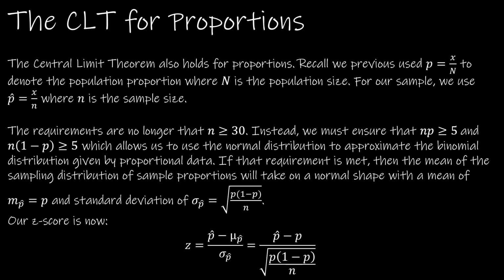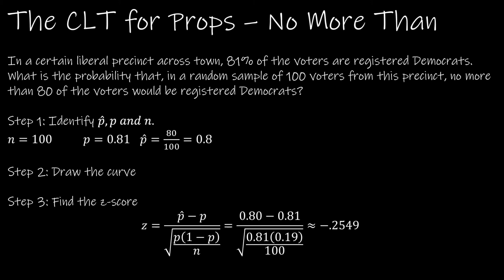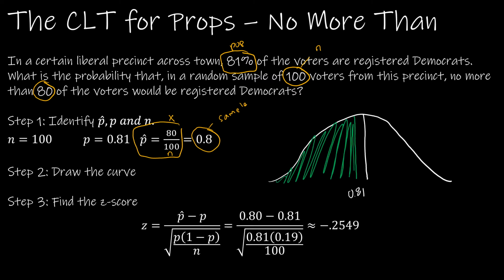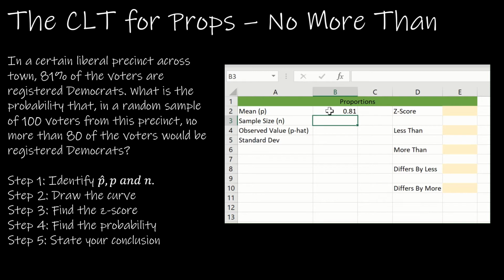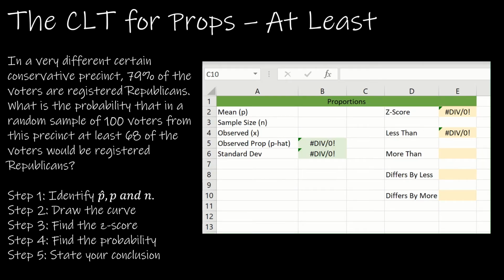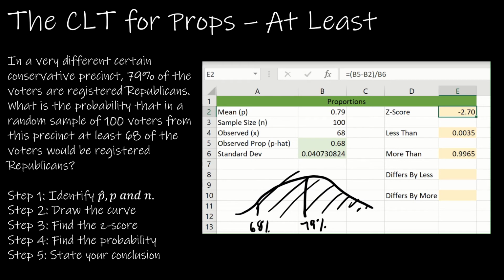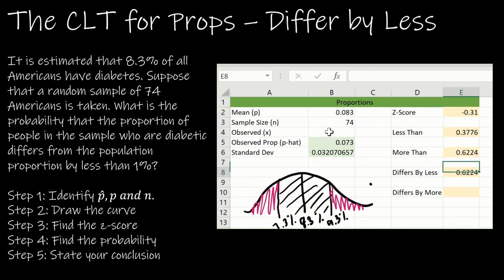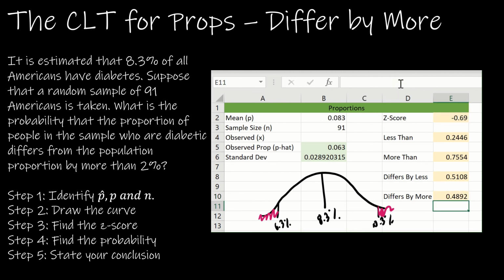Statistics - 7.3 The Central Limit Theorem with Proportions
Applied Statistics — The Central Limit Theorem with Proportions

In this video, we'll be exploring the Central Limit Theorem with proportions. This theorem states that as the number of samples gets larger, the mean (average) of the samples will be closer to the population mean. We'll be using this theorem to understand how to calculate the limits of a set of data, when the data contains proportions.

We explore how to find the z-score and resulting probability to the left, to the right, between two z-scores or in the tails for sample proportion data.

0:00 Intro
0:24 CLT for Proportions - Equations and Requirements
2:34 Central Limit for Proportions - No More Than
6:13 Central Limit for Proportions with Excel - No More Than
8:49 Central Limit for Proportions with Excel - At Least
10:52 Central Limit for Proportions with Excel - Differs by Less
13:22 Central Limit for Proportions with Excel - Differs by More
14:55 Up Next